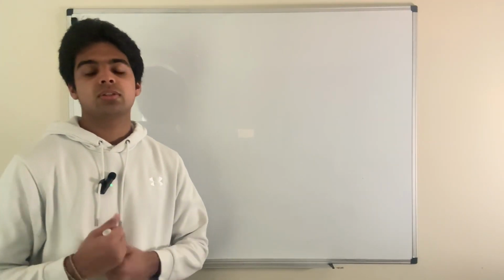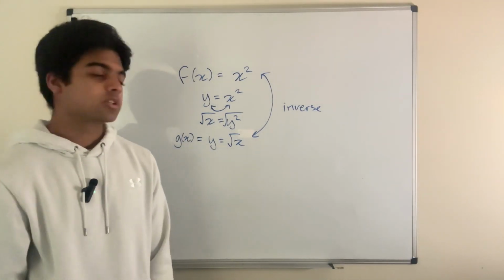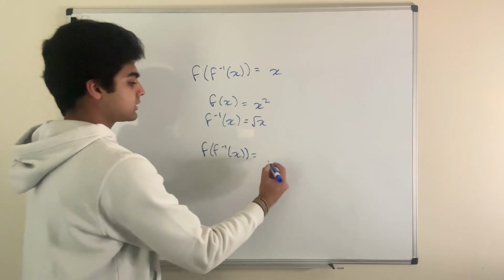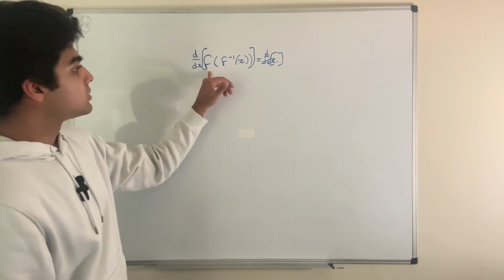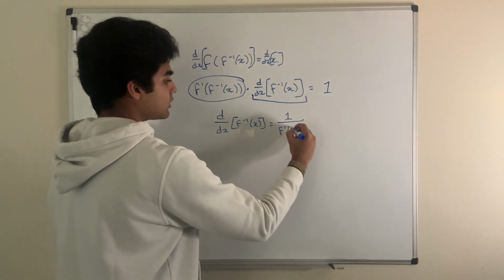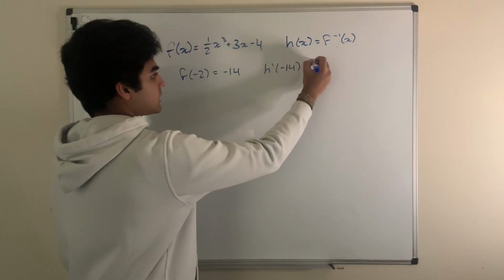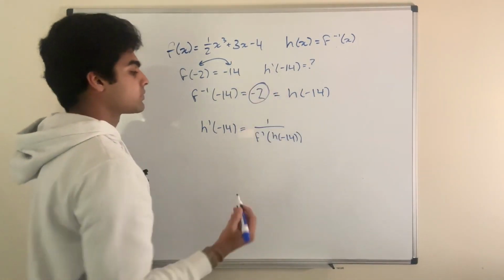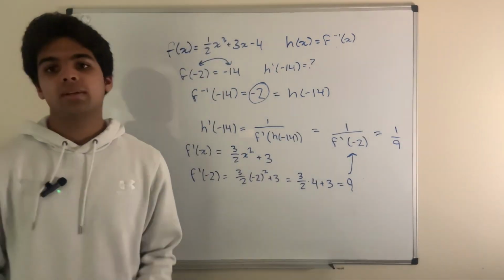Differentiation - INVERSE FUNCTIONS (AP Calculus Unit 3)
Hey everyone! This video is all about the derivative of inverse functions. I hope this is helpful!!